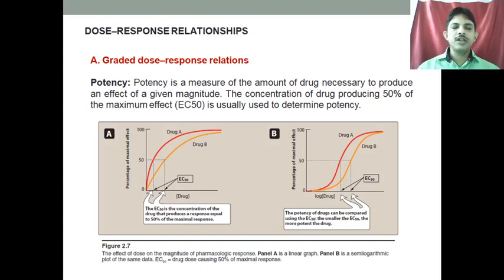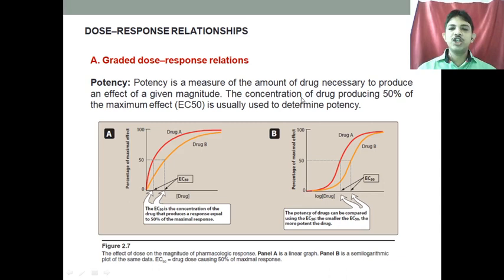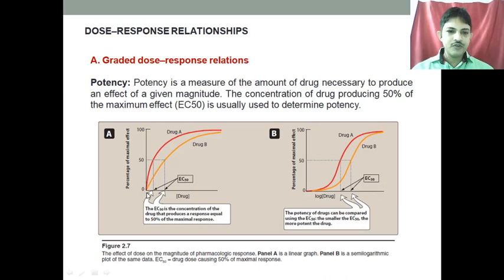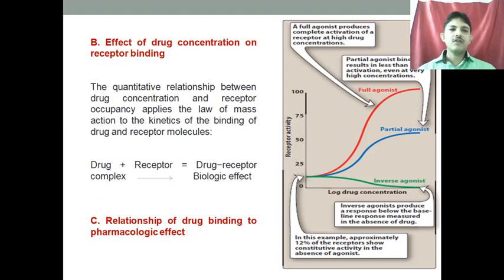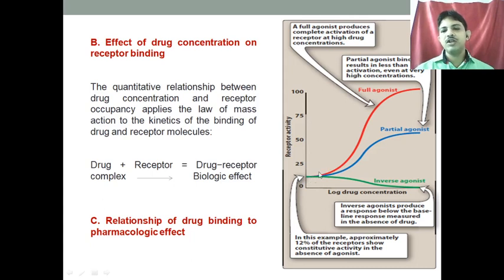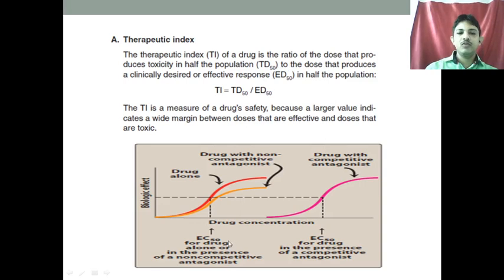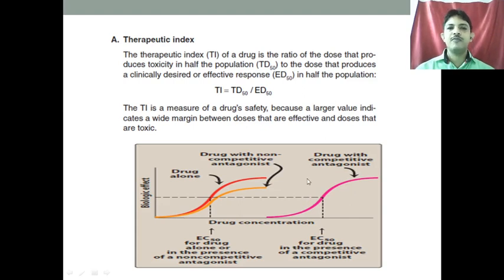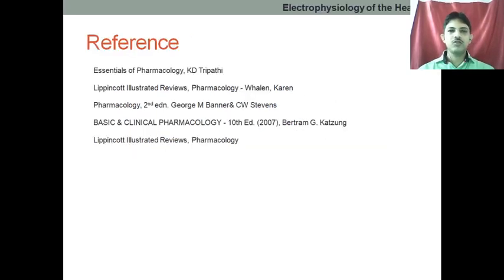Drug receptors interaction Part C